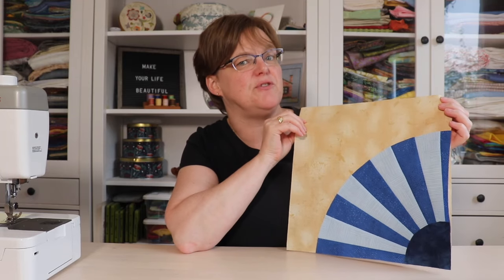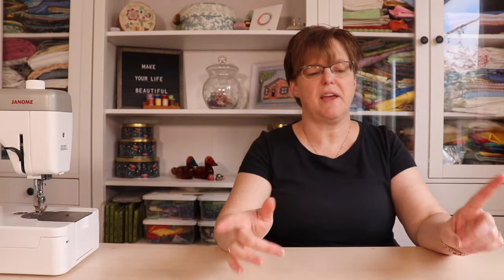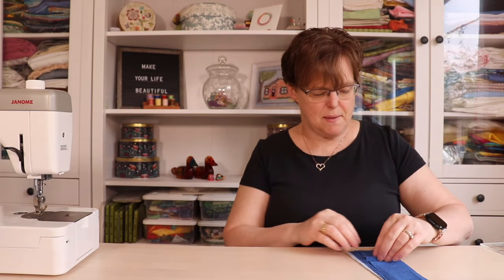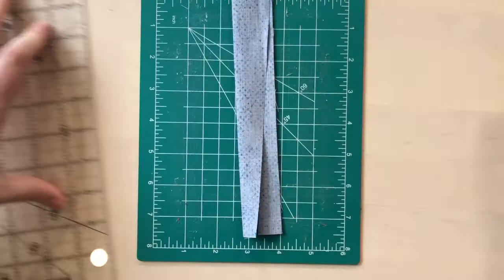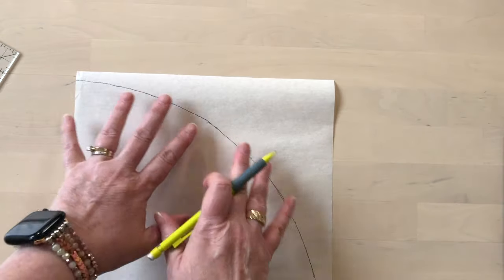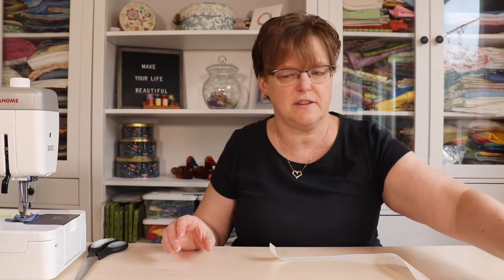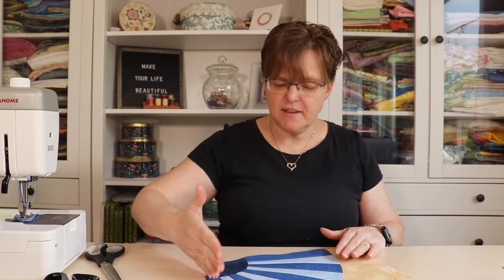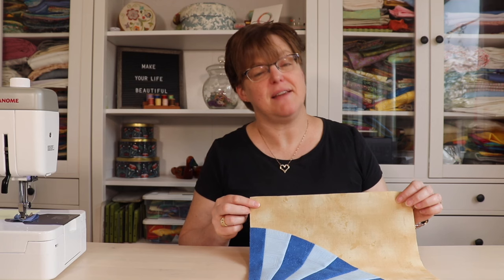Easy Fan quilt block tutorial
See how to make a fan quilt block with no templates or specialty rulers.